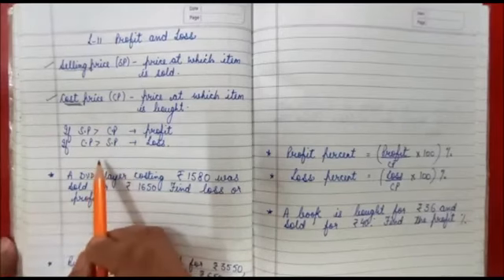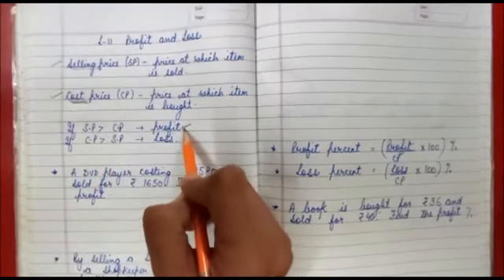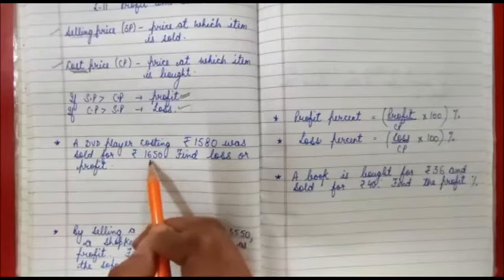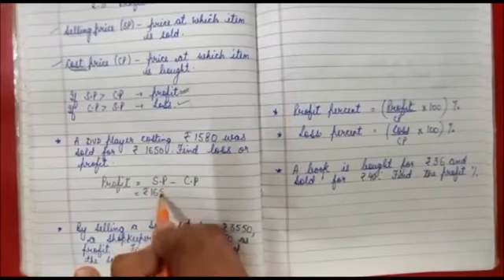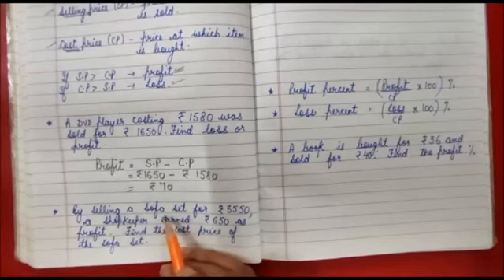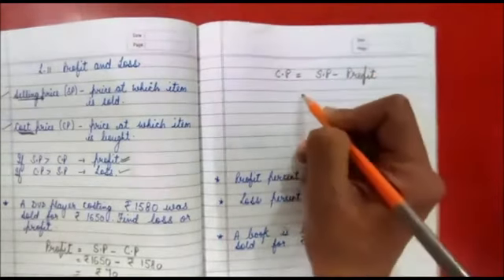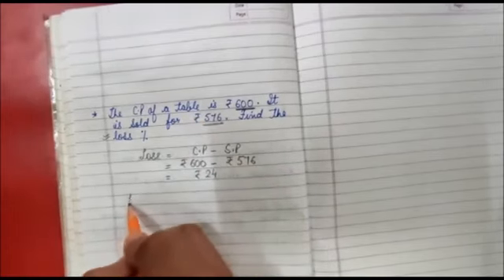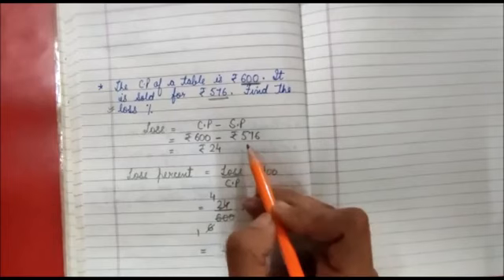Profit and Loss . Class V Maths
Profit and Loss (Basic Concepts, Formulas, Tricks ... - BYJU'S